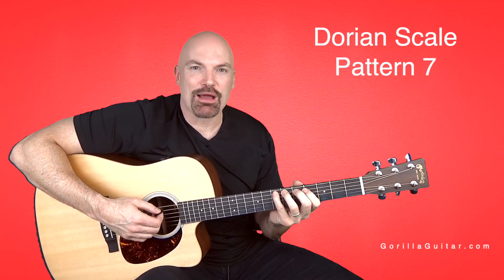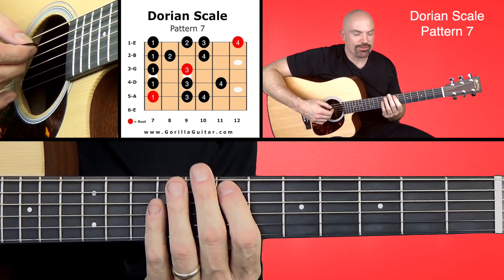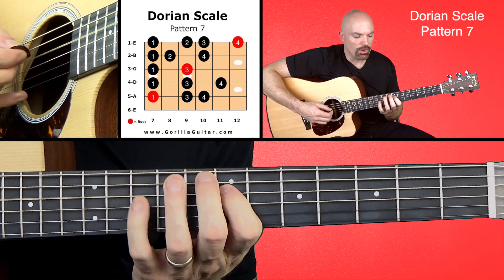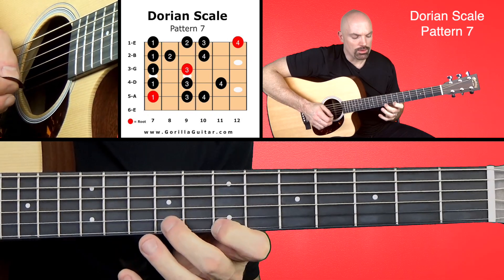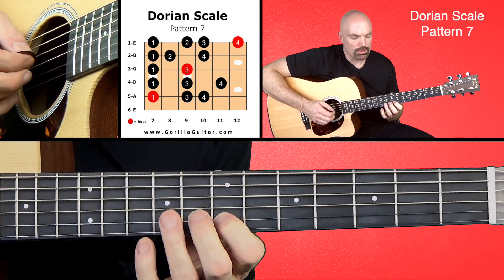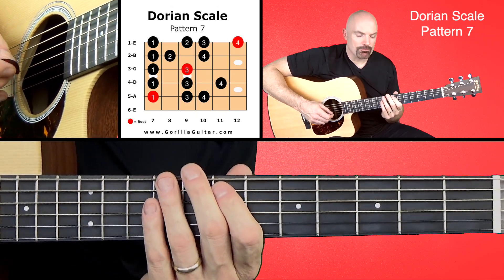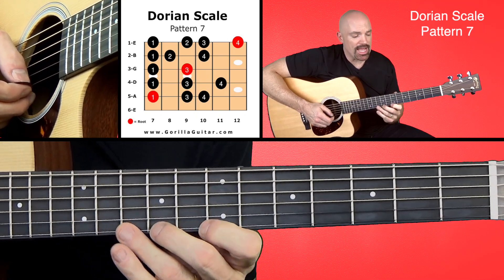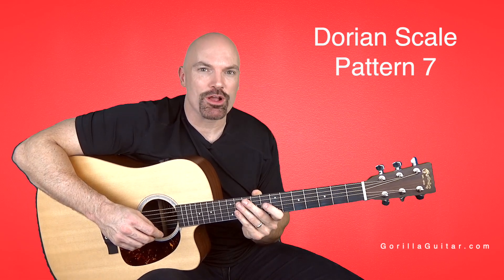Scale Dorian Pattern 7 Red HD 1080p